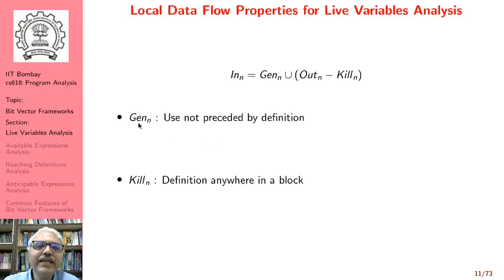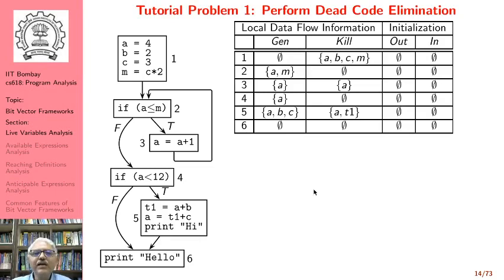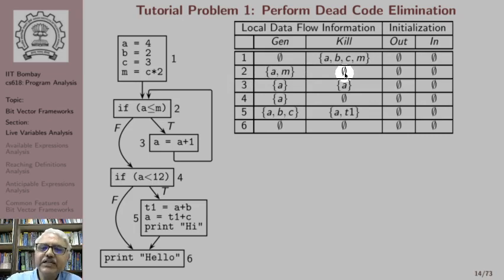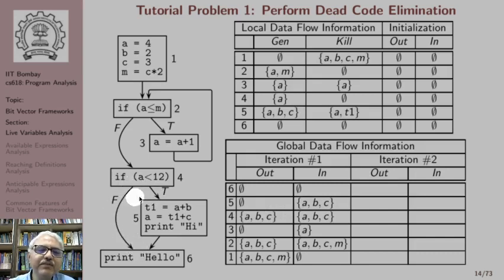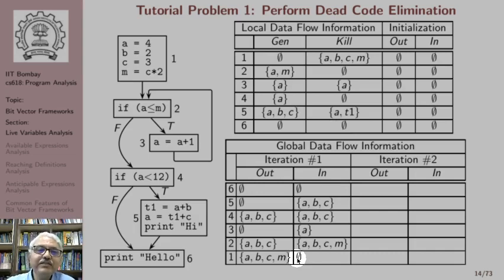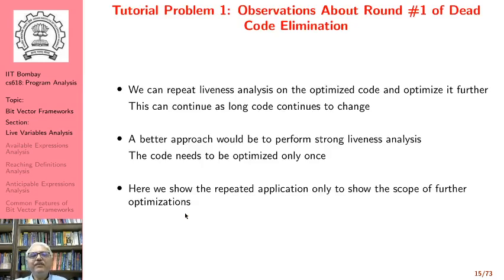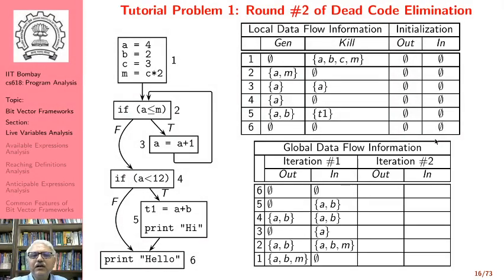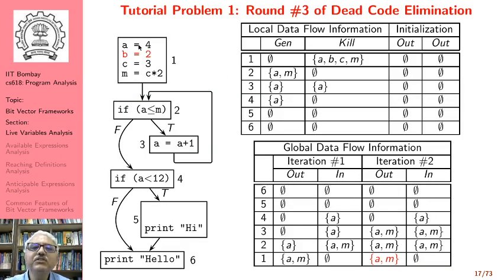Lecture 2: Live Variables Analysis (Part B)